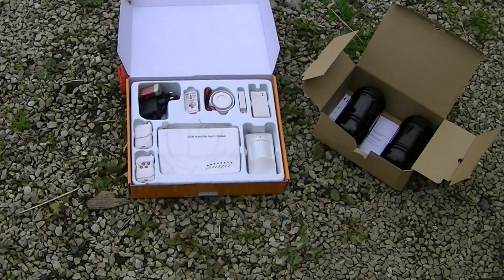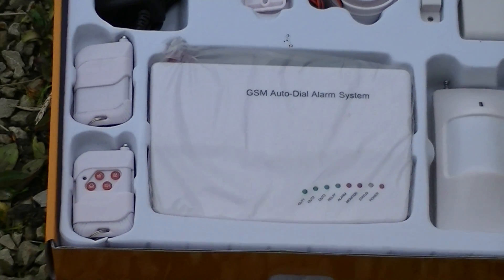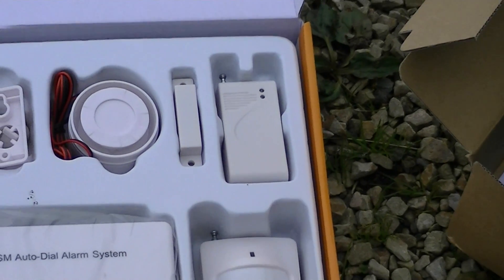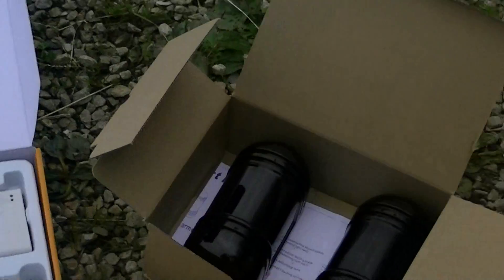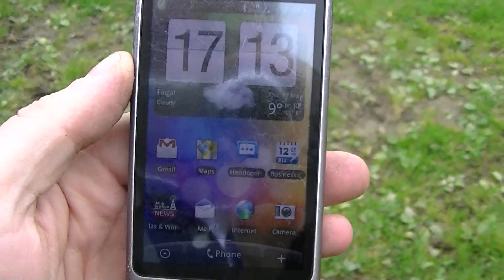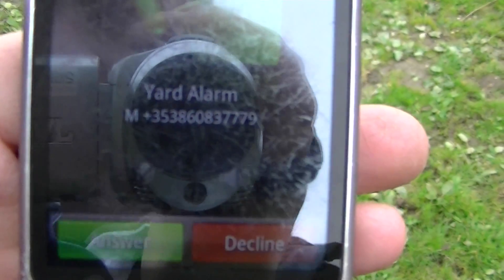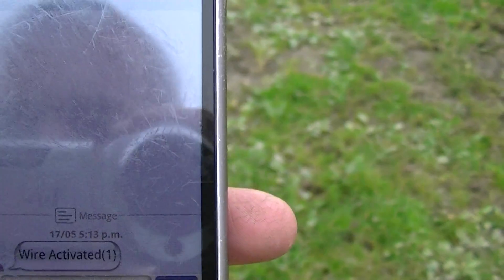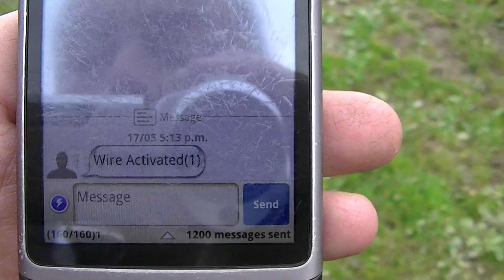Photoelectric Beam Alarm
This video shows the operation of the photoelectric beam alarm.